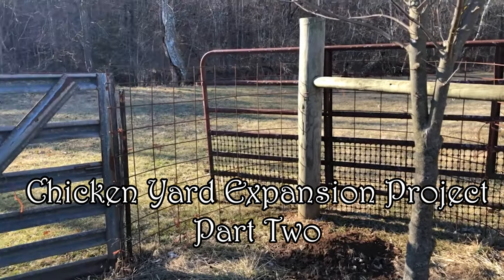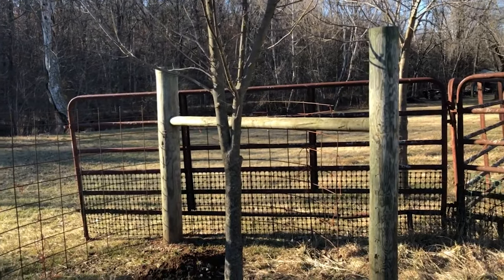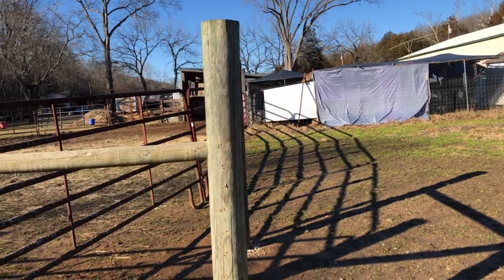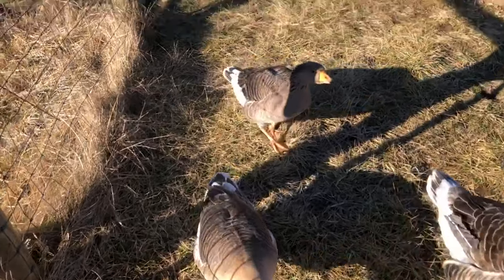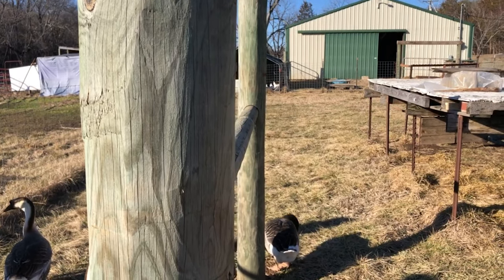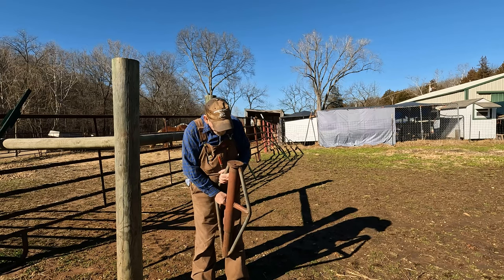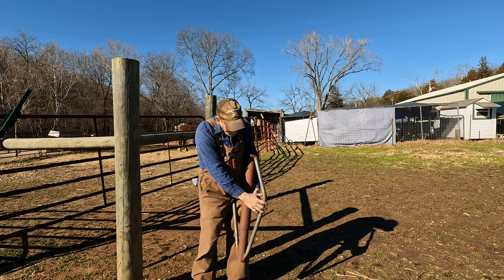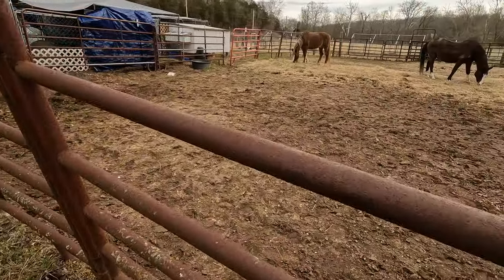Expanding The Chicken Yard | Part 2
Got all the 8" post in as well as most of the T-Post. Unfortunately I had to dub a little voice over since I didn't get the new wireless microphone turned on. I fabricated a special holder to create a brace post for an 8" corner post using only a T-Post.